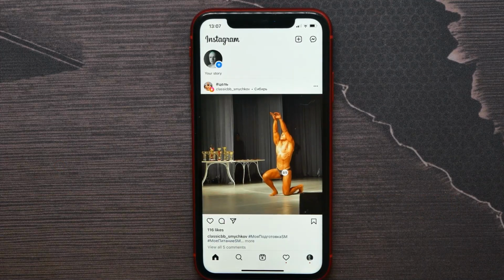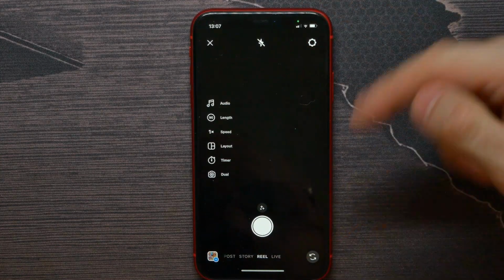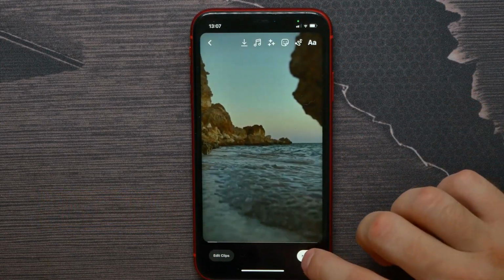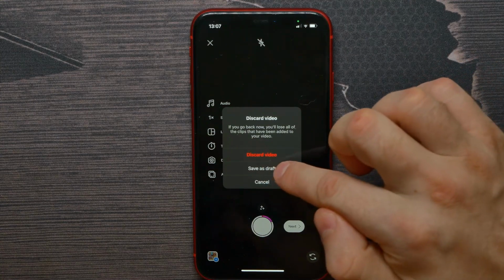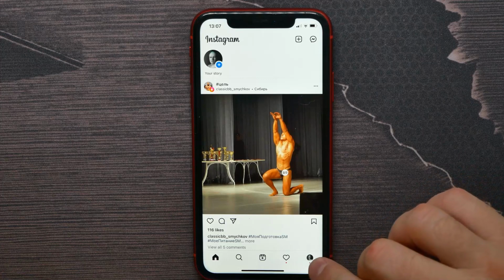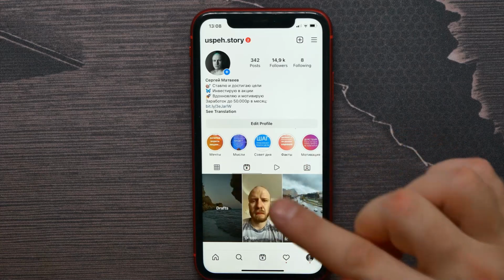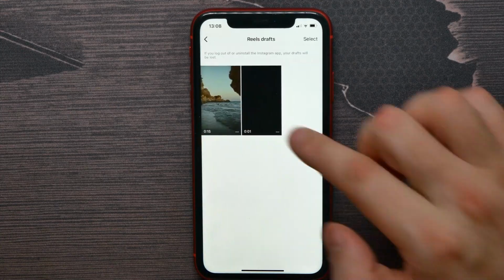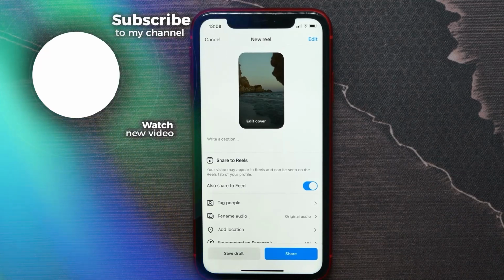How To Find Draft Reels On Instagram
In this video i show simple way How To Find Draft Reels On Instagram